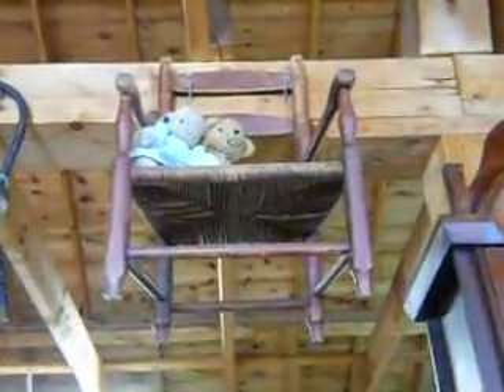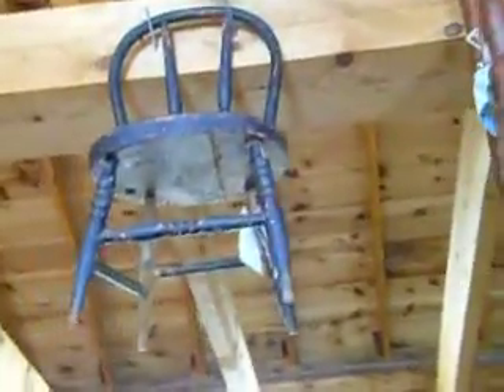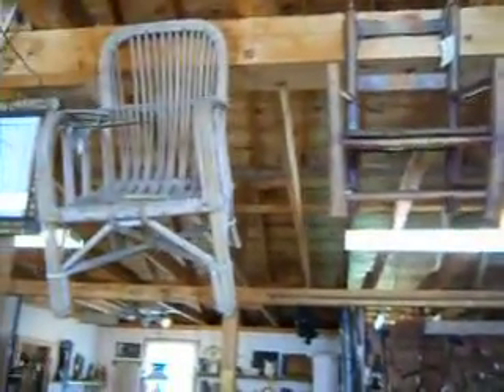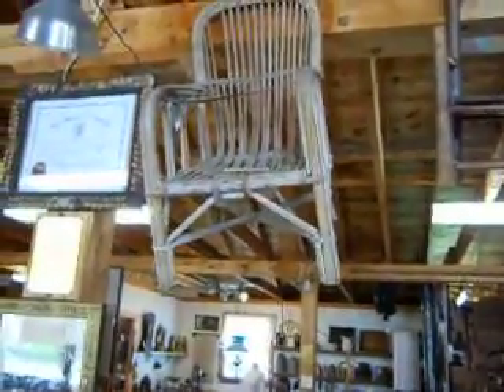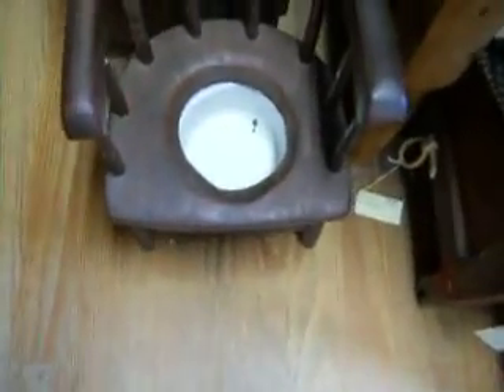Antique Home Made Chairs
How about this pot chair.If you enjoyed this video please leave a comment on my google+ page.